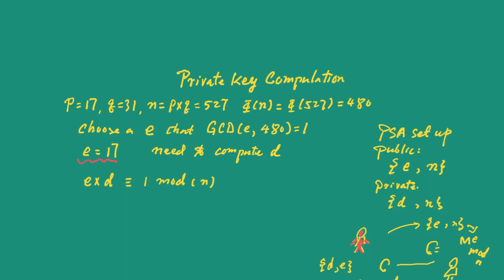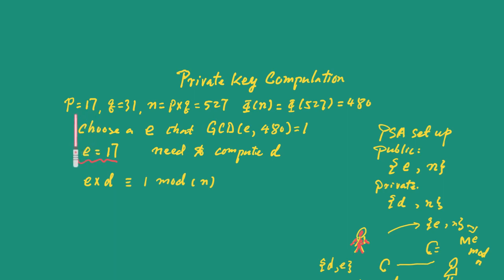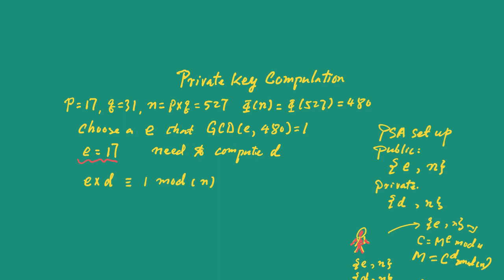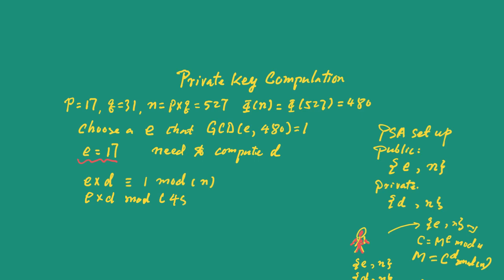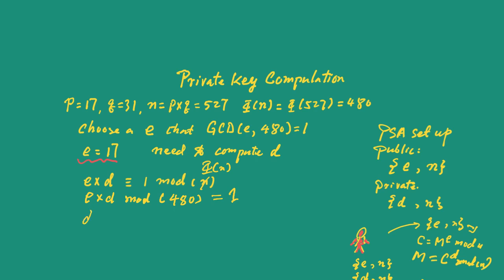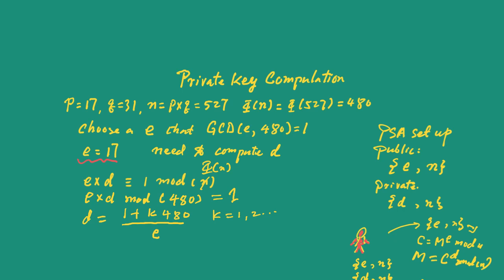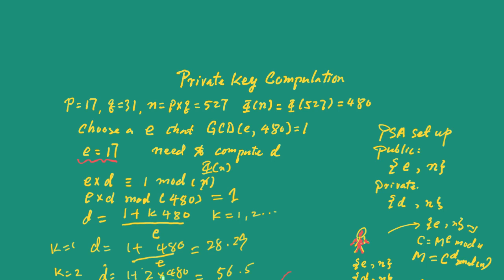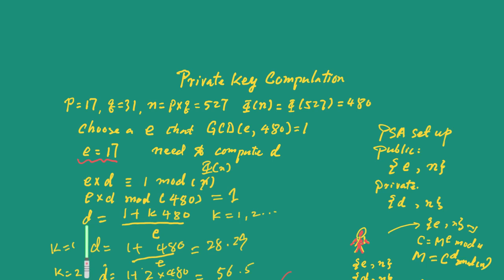RSA Private Key Computation